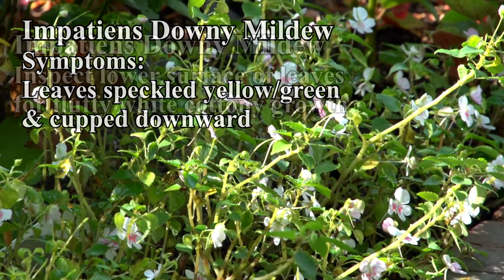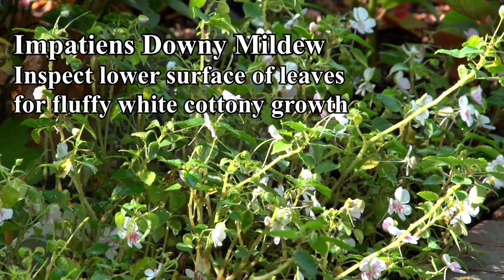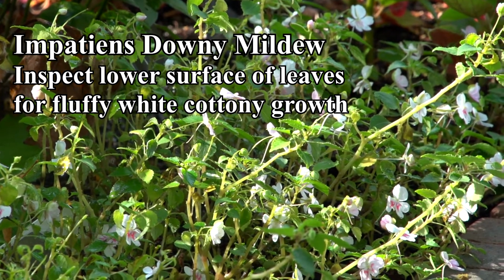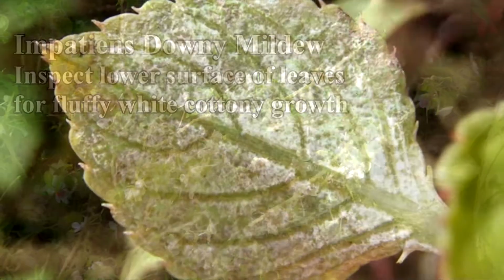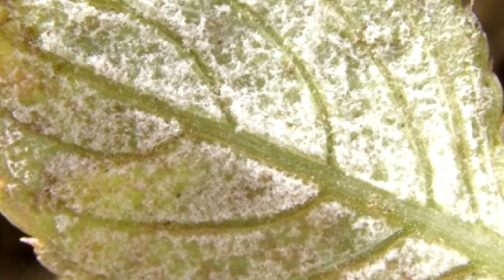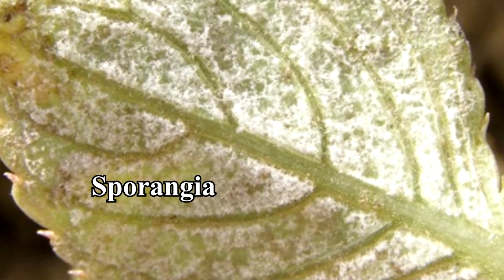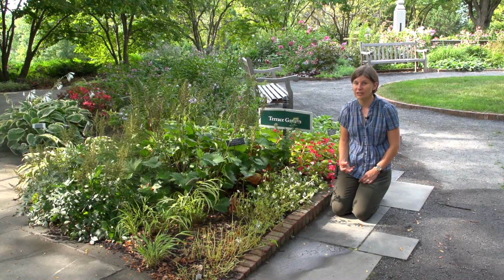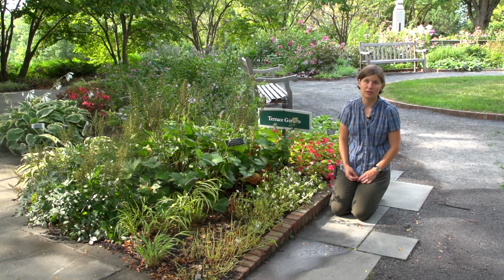Michelle Impatiens Downy Mildew Part Ia